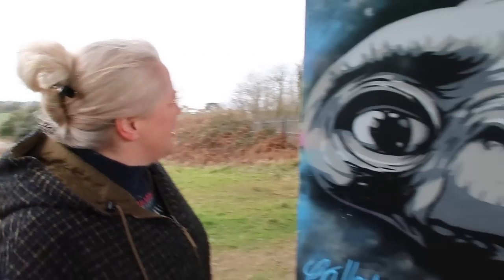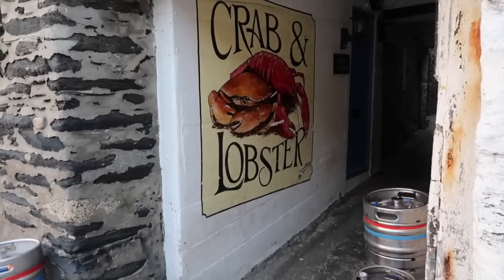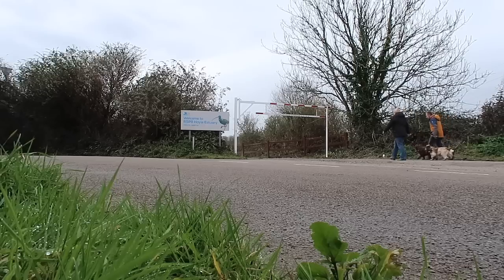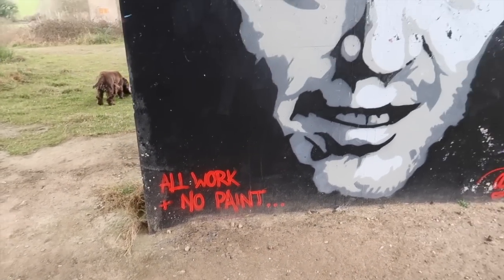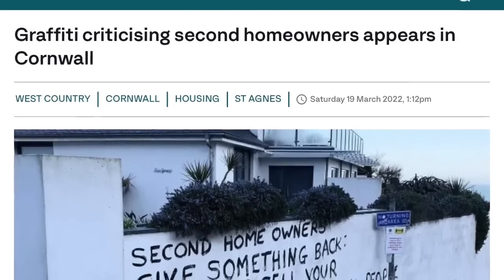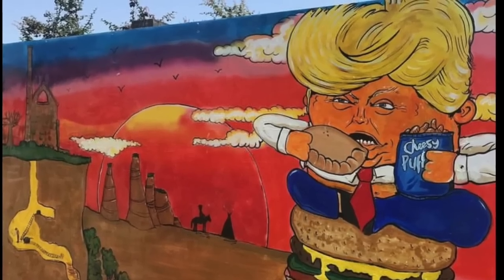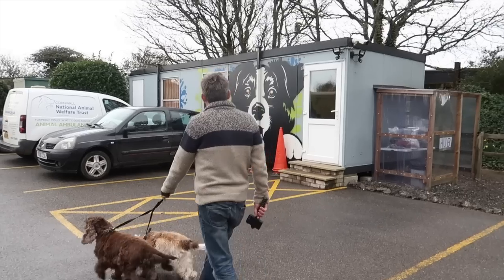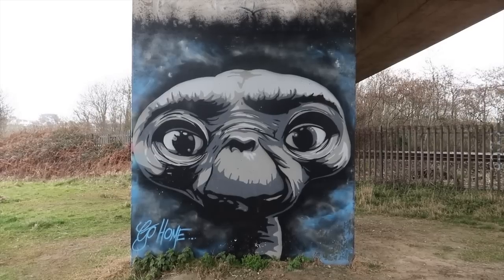Is this a blight on the landscape?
ET Phone home!

In this video we visit Hayle to go in search of some amazing street art created by a graffiti artist dubbed the ‘Banksy of Cornwall’

Graffiti is a controversial subject, it is regarded by many as vandalism, it can be offensive and ugly, and can be a drain on the resources of local councils to clean up, and it is illegal.

However when does graffiti become street art? Would you visit a town just to find and view this type of art for your yourself? Can graffiti be positive for a local community?

In this video we take a walk around Hayle to find the pieces created by a local Graffiti artist known as ‘Dogz’ and also visit National Animal Welfare Trust Cornwall in Hayle to see a spectacular piece created on the side of a portable cabin in partnership with the trust.

To learn more about the work of the National Animal Welfare Trust, Hayle Cornwall, take a look at their